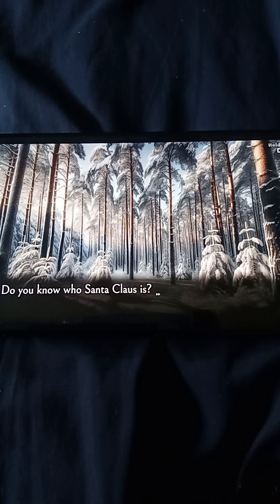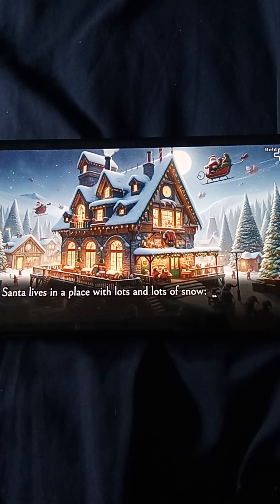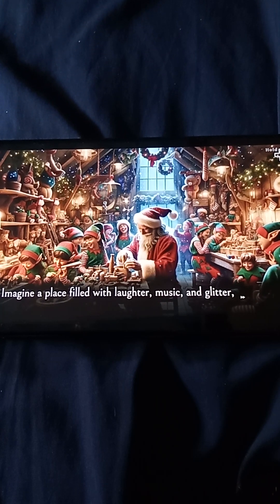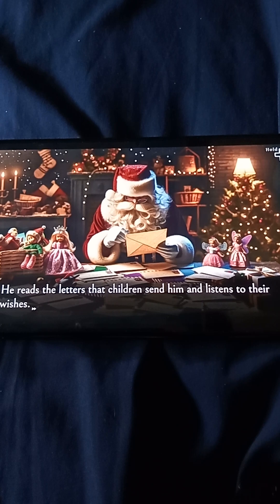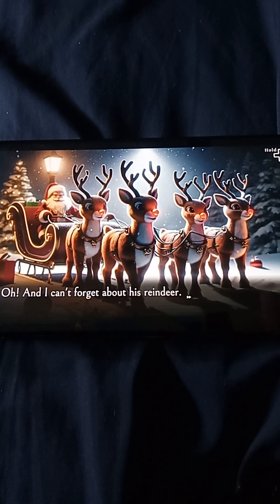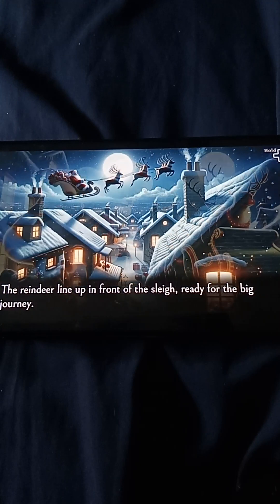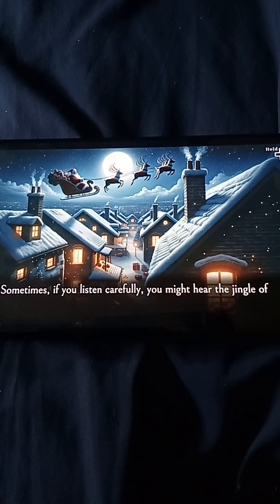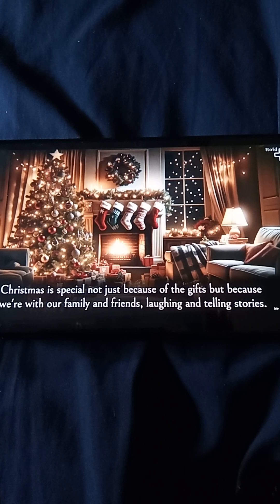inkysora kids playtime episode 131: who is santa? (Christmas special)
Hey kids! I'll tell you all about santa claus!

Notes:
1: this is the first of many videos centering around stories of santa claus his elves and the reindeer for the Christmas season.